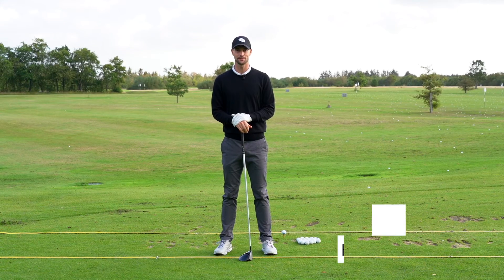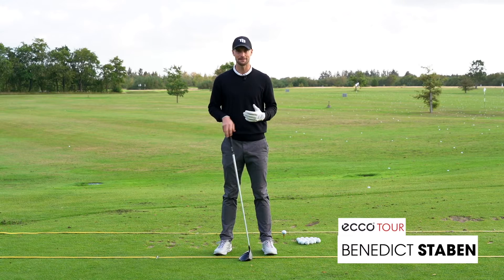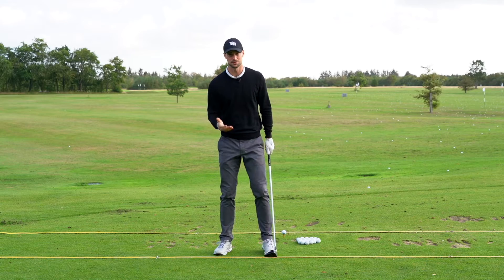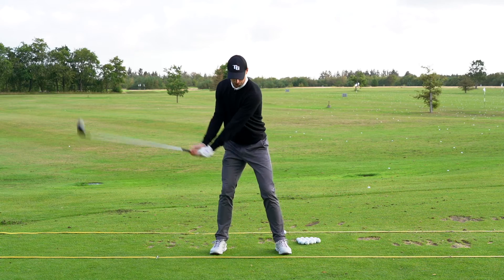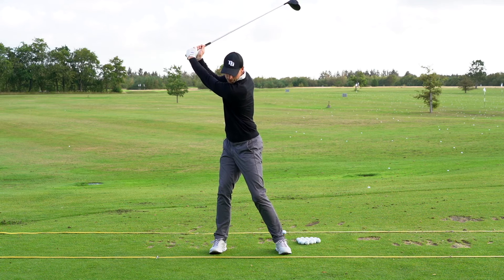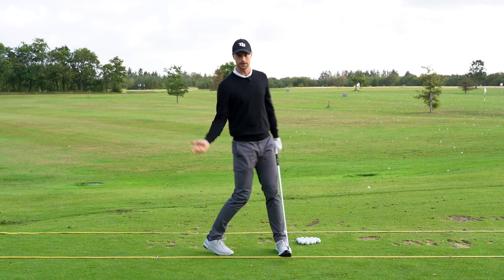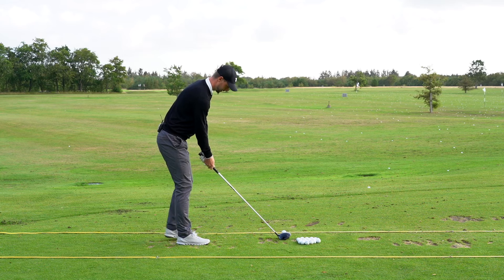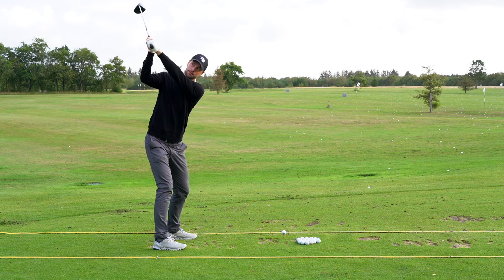ECCOTourTipTuesday - Episode #26: More than just the arms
In Episode 26 of our ECCOTourTipTuesday series, ECCO Tour player Benedict Staben shares some words of wisdom on how you can add yards to your drives by making a bigger turn to generate more speed.